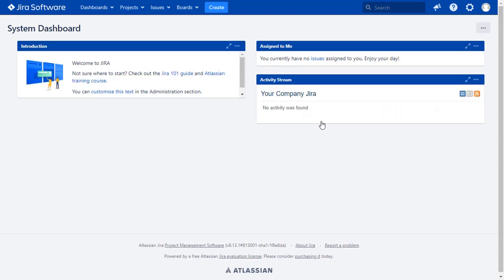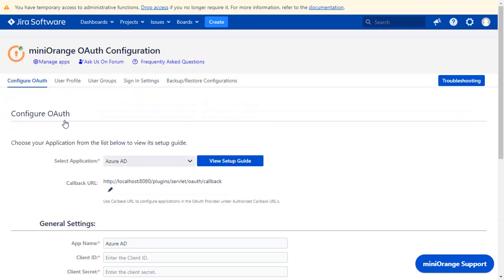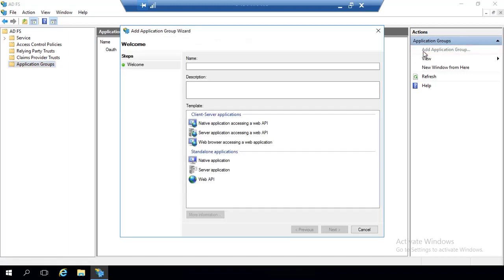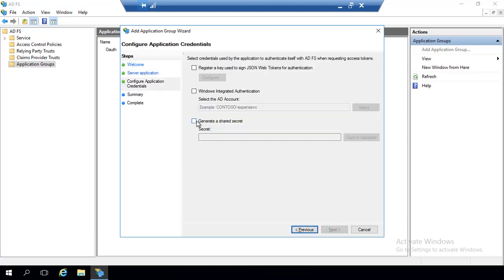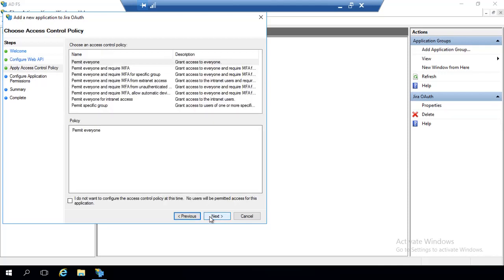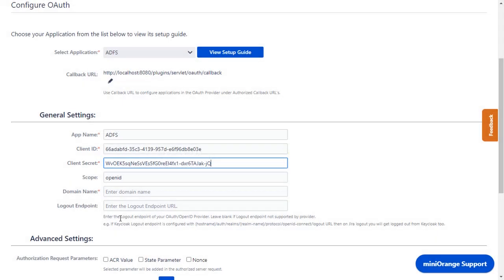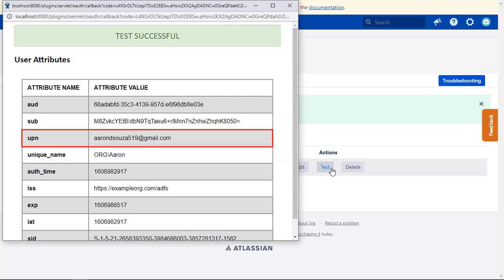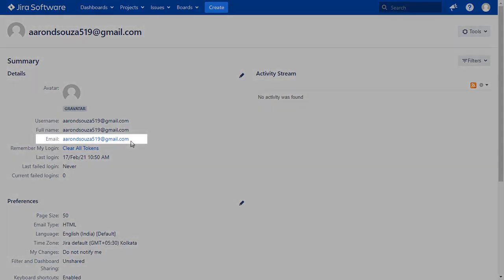ADFS Single Sign On (OAuth/OIDC SSO) | Login into Jira using ADFS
Setup Jira Single Sign On (SSO) using miniOrange Jira OAuth/OIDC SSO plugin with ADFS Provider. Follow step-by-step instructions to configure OAuth/OIDC Single Sign-on (SSO) between Jira as Client and ADFS as Server by using the miniOrange SingleSignOn​ solution for Jira Server and Data Center.

0:00 What is Jira OAuth/OIDC SSO
0:22 Download and Setup Jira OAuth/OIDC SSO App
1:08 Setup ADFS as OAuth Provider
2:56 Setup Jira as OAuth Client
3:33 Test SSO Connection